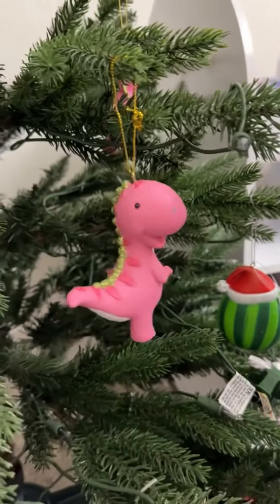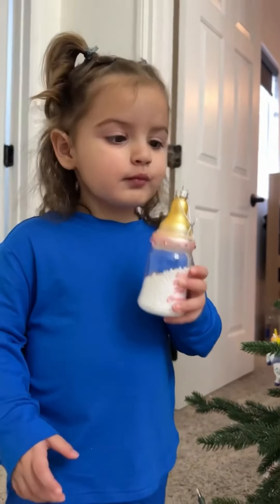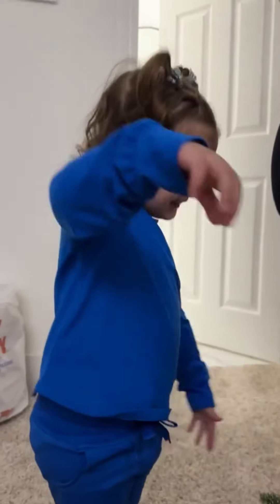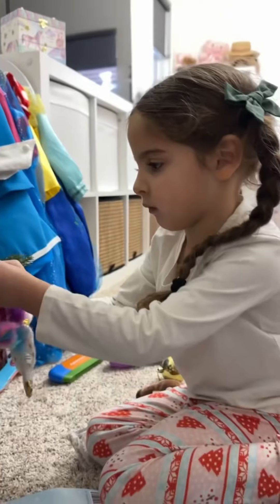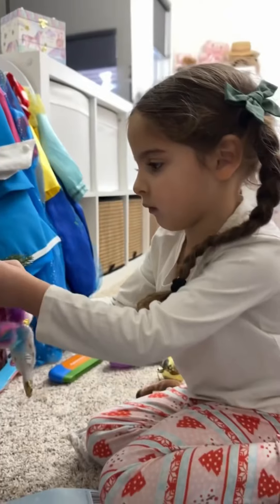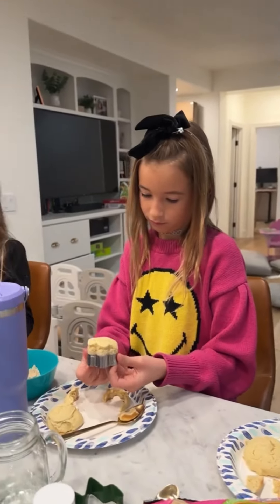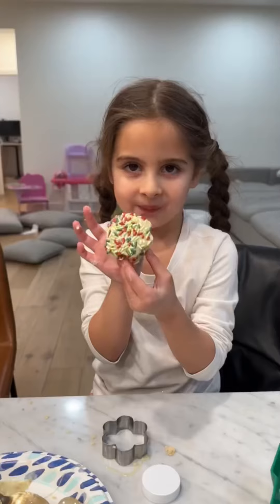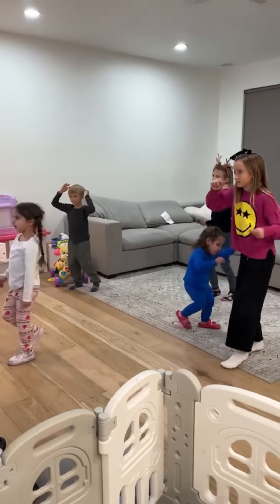How does anyone do this? 😂😅